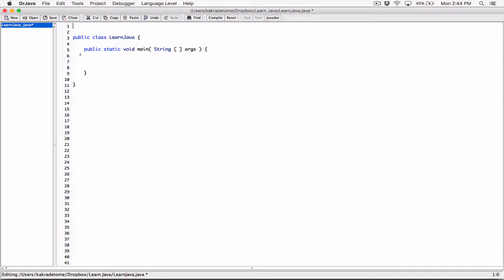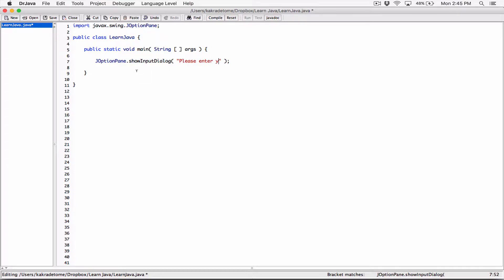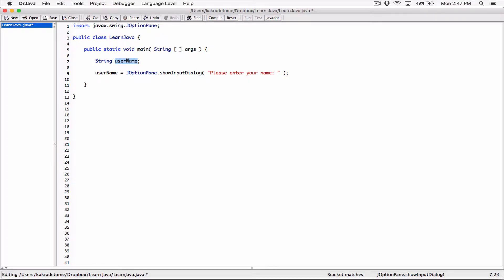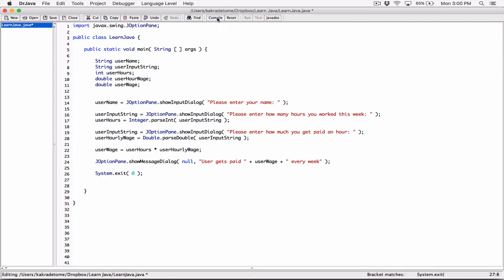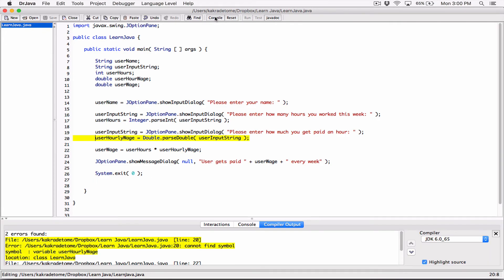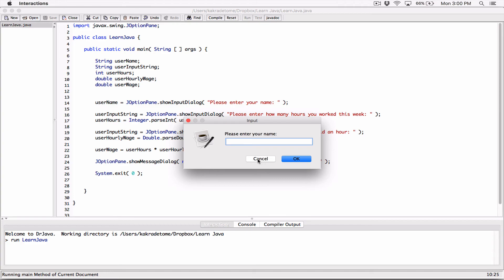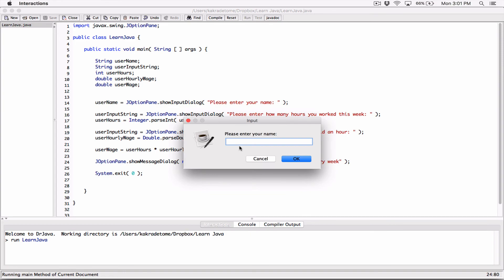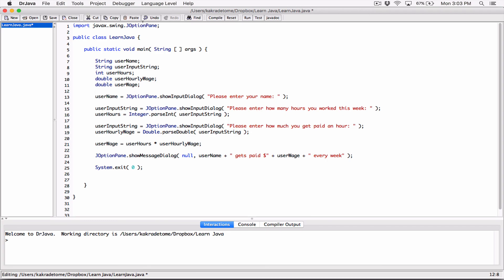66. JOptionPane example payroll program - Learn Java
Learn Java
JOptionPane example payroll program